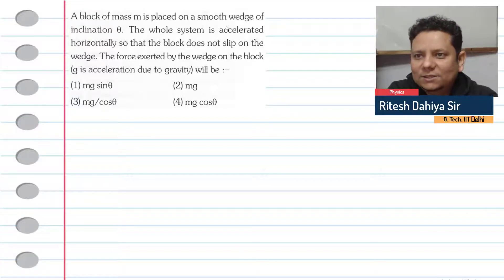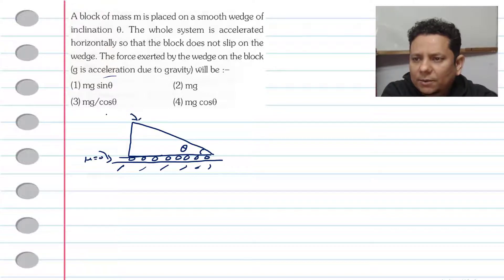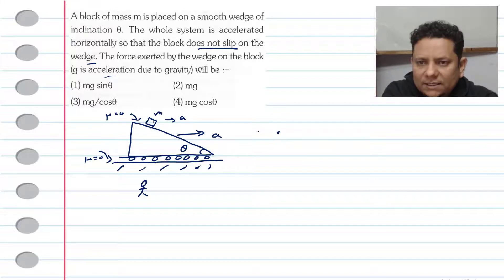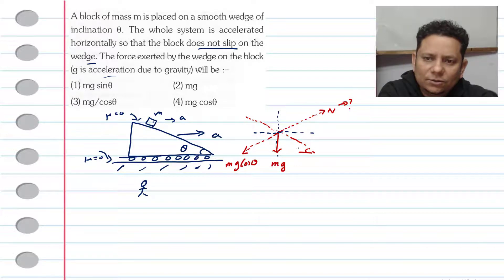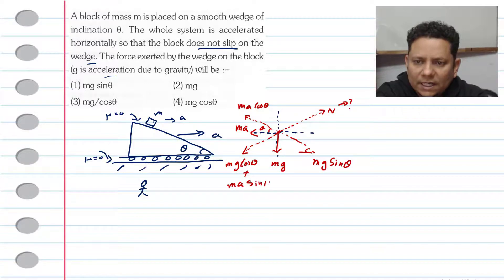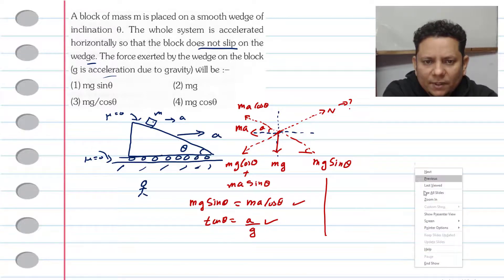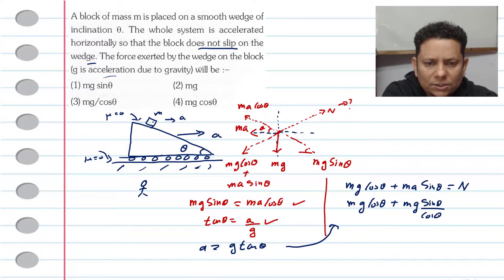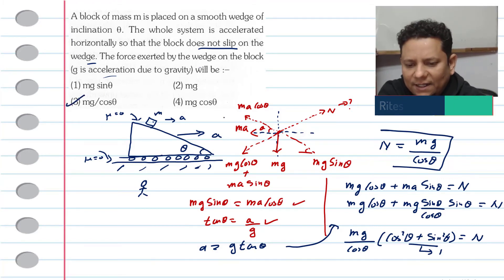A block of mass m is placed on a smooth wedge of inclination 0. The whole system is accelerated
A block of mass m is placed on a smooth wedge of inclination 0. The whole system is accelerated horizontally so that the block does not slip on the wedge. The force exerted by the wedge on the block (g is acceleration due to gravity) will be